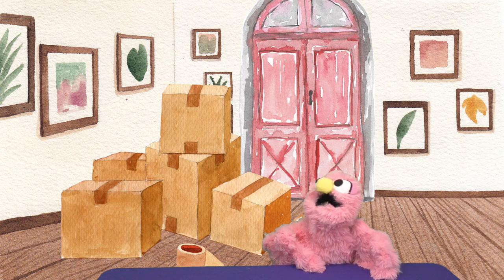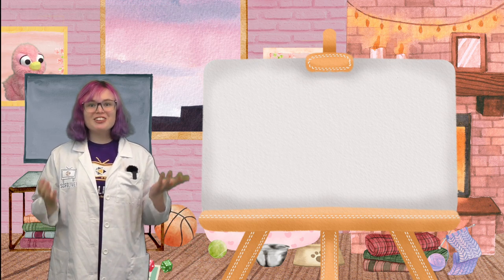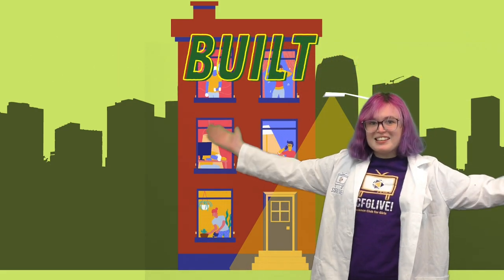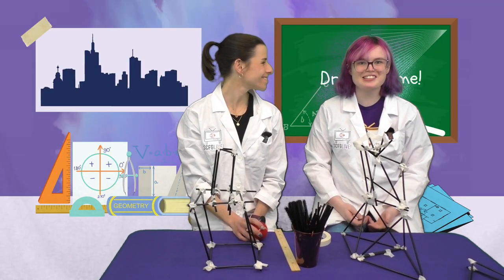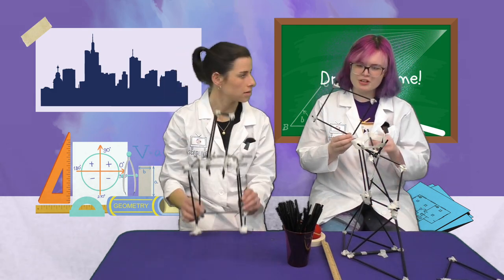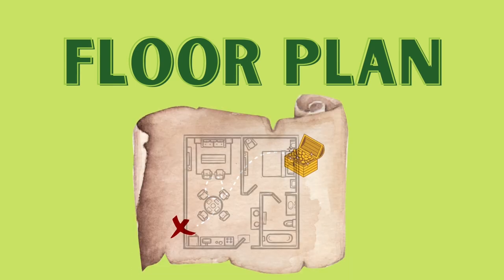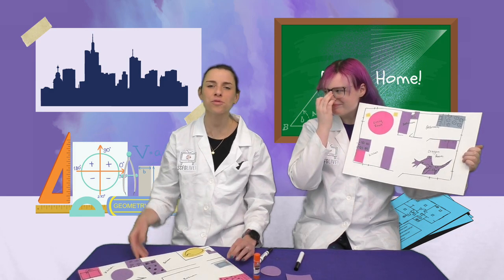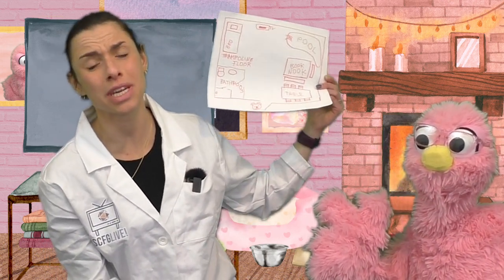The Places We Live: The Science of Architecture!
*Knock Knock* Is anybody home?! In this episode of SCFGLive! we will become architects and take a closer look at how our houses and other built environments are designed and built! Get ready to put on your hard hats, grab your clipboards and design away!

Materials:
50 Straws
Tape
Tennis ball
2 Large white sheets of paper
Scissors
Colored construction paper